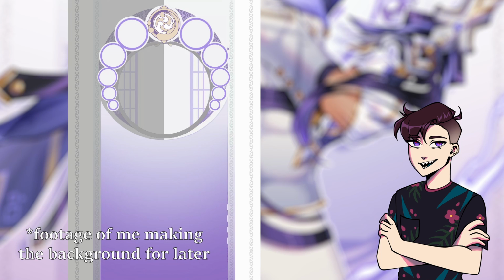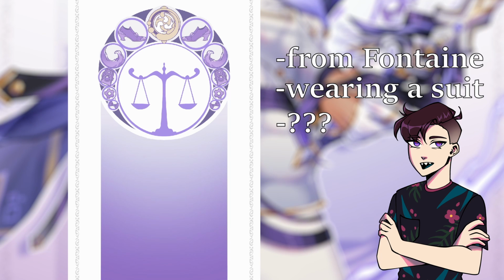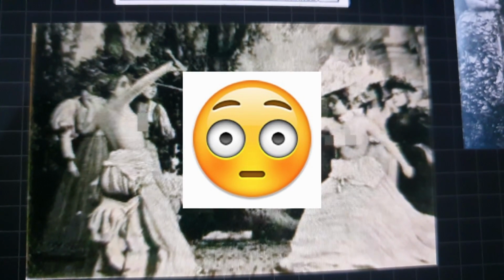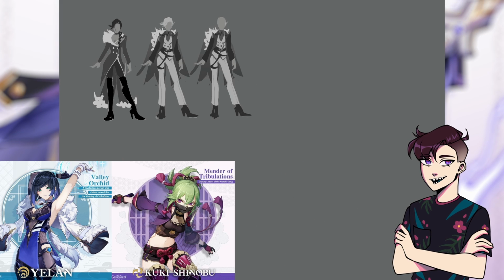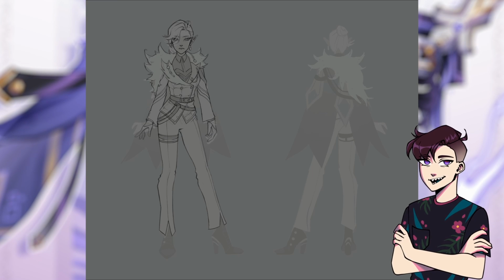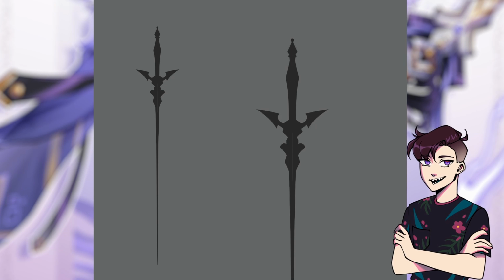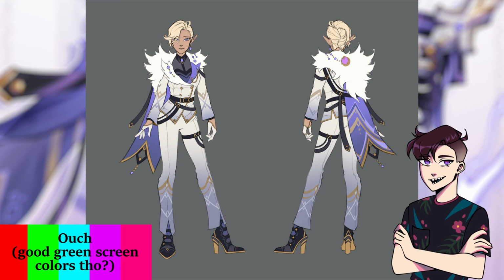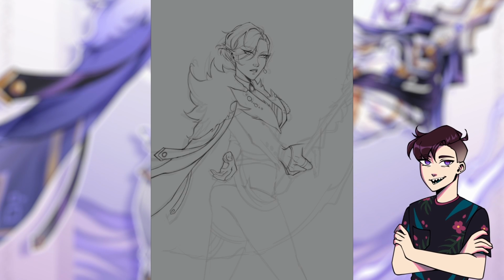How I Designed a Genshin Character!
In this video I show you the process of designing a Genshin Impact character. I'll show you the speedpainting footage of the artwork and share my tips and tricks on how to make a character design with you!

Here's the Free to Use Fontaine Background PSD! Rules for using it are in the file 💜

Art Commission Info:
Timestamps:
0:00 Intro
0:17 The Idea
0:45 Research
1:32 Reference Board
1:50 Thumbnails
2:41 Details & Sketch
4:17 Designing her Weapon
4:33 Colors
5:15 Making the Illustration
5:41 Headcanons/Backstory
6:38 Free to Use Background!
7:17 Finished Artworks

Character:
💜Reine (designed by me)

Programs Used:
💜 Procreate (for drawing)
💜 DaVinci Resolve Studio 17 (editing)